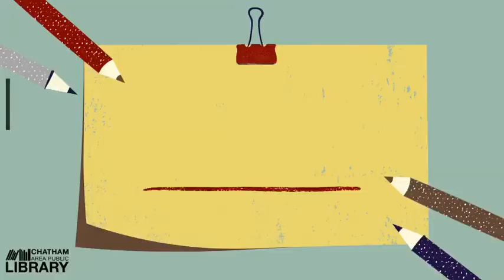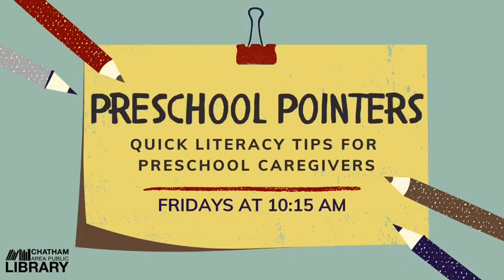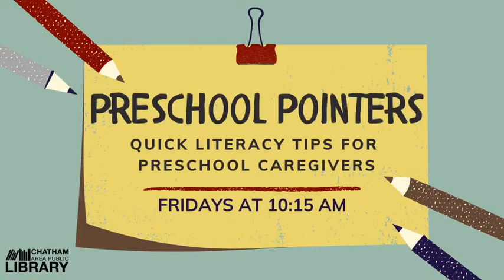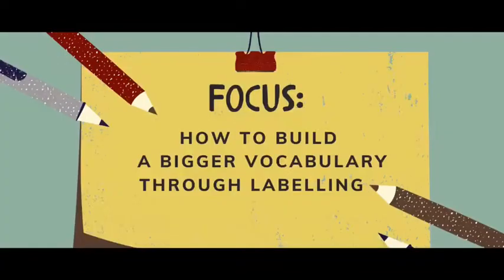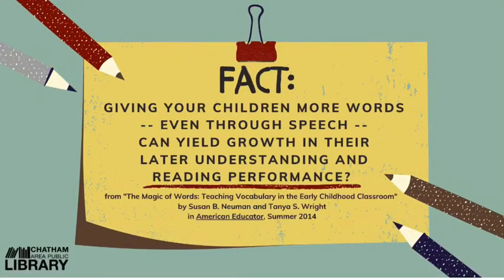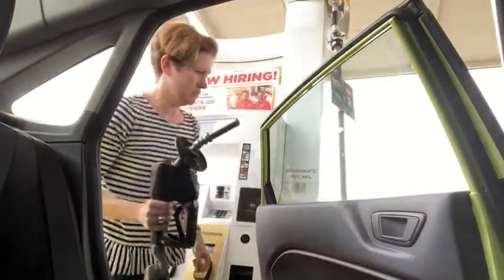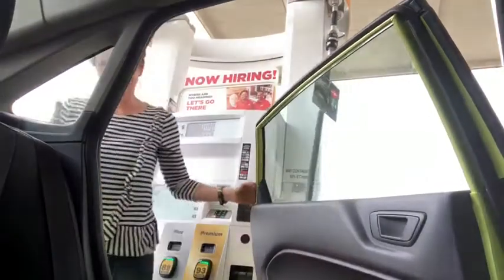Preschool Pointers: Quick Tips for Preschool Caregivers - Vocabulary and Labelling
Join Ms. Catherine for some quick ideas on how to help your preschooler get ready to read!

Each week on Preschool Pointers, she will have a focus, a fact, and some fun for you and your child. Plus, no special equipment or planning is needed on your part.

Two books that Ms. Catherine recommends for vocabulary and labelling practice that you can check out from our library are:
* It Looked Like Spilt Milk by Charles G. Shaw: Models looking at the clouds and naming them.
* Best Word Book Ever by Richard Scarry: Most of Scarry's books use labels on the busy bright pages at the same time he offers engaging storylines with animal characters.